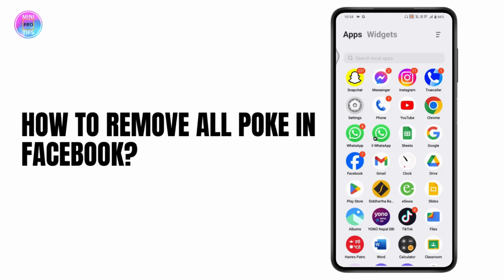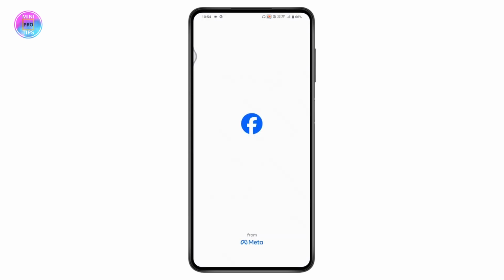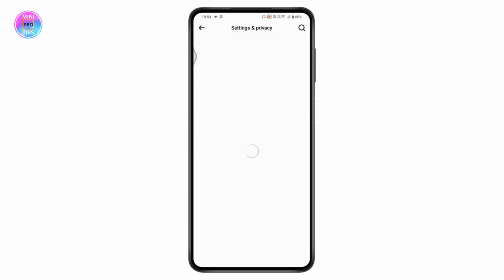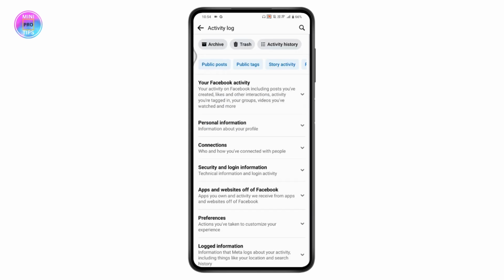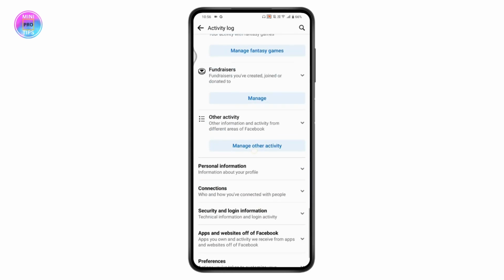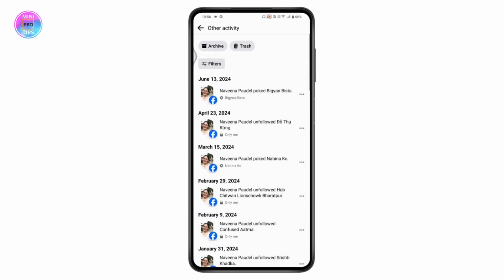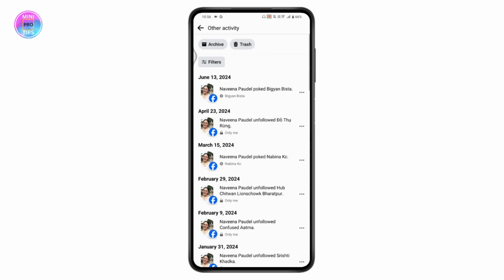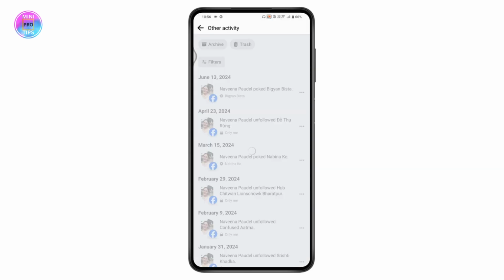How To Remove All Poke In Facebook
Want to clear all your pokes on Facebook? MiniProTips has got you covered! In this video, we will show you how to remove all pokes quickly and efficiently.

Follow our simple, step-by-step guide to declutter your Facebook notifications and manage your interactions with ease. Watch now and simplify your Facebook experience with MiniProTips!